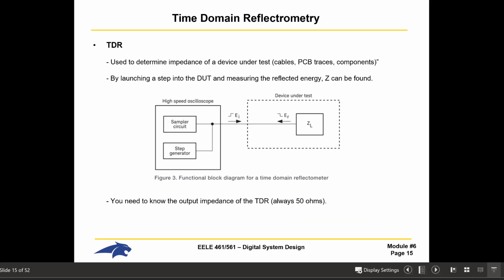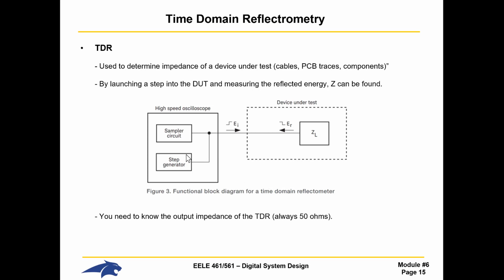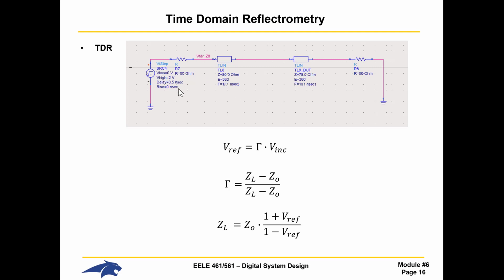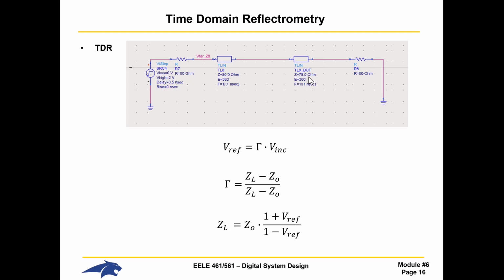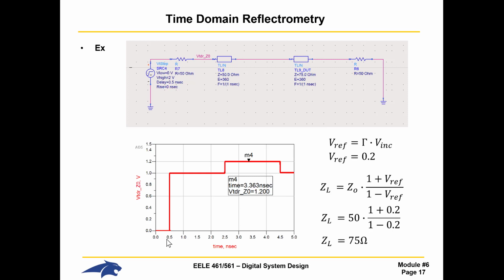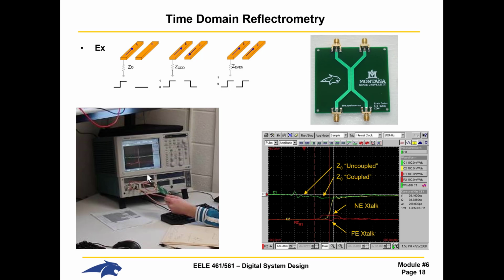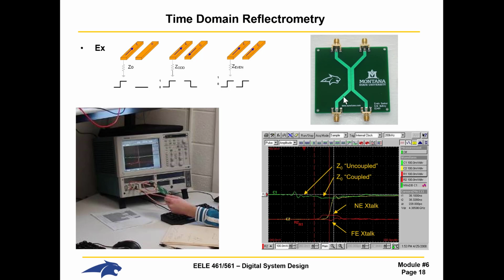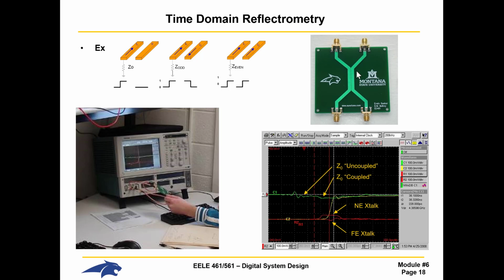EELE 461-561 Lecture - Calculating ZL from TDR Plots (4/17/20)